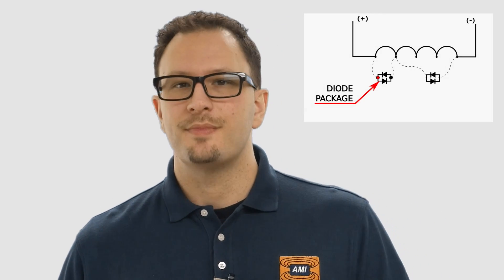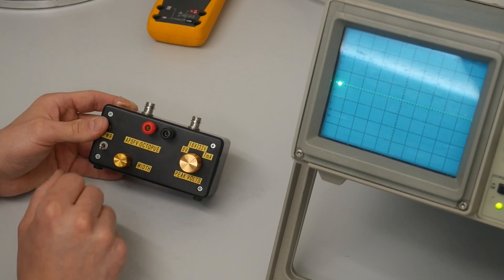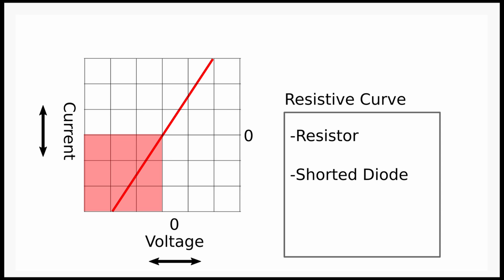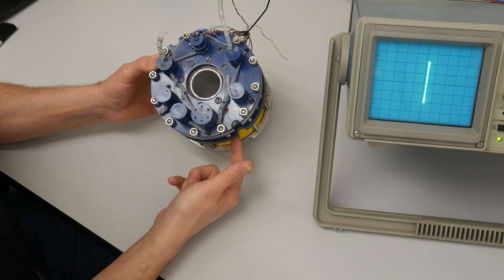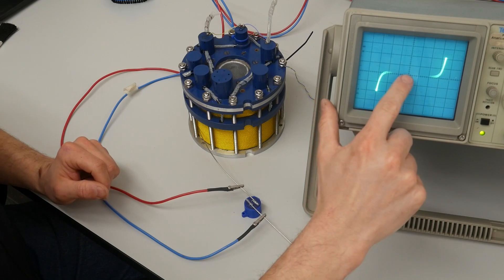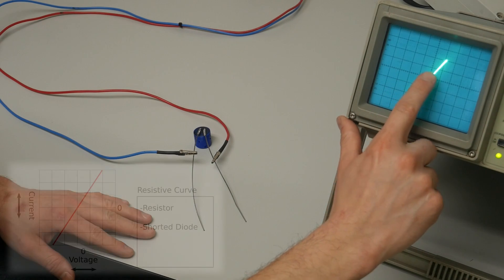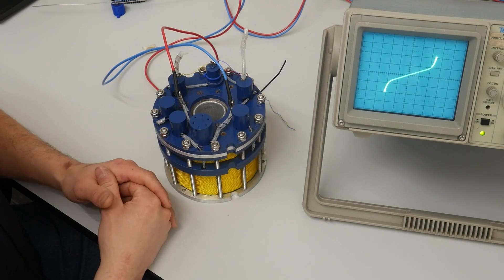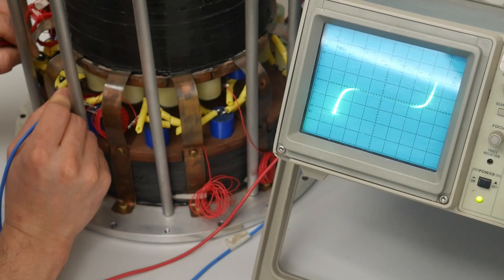Magnet Diode Testing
This video teaches you how to test your magnet's integrated protection diodes with a I-V curve tracer.

Chapters:
00:00 Intro
1:02 Equipment
2:11 Curve tracer wave-forms
3:24 Diode Identification
4:29 Measuring known waveforms
6:52 Measuring magnets with a persistent switch
7:50 Measuring magnets without a persistent switch
8:48 Outro